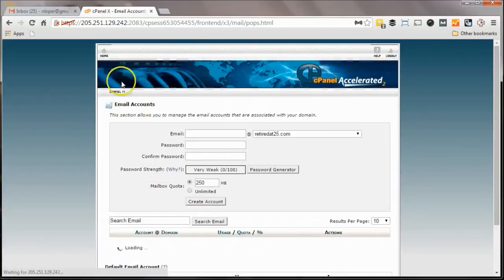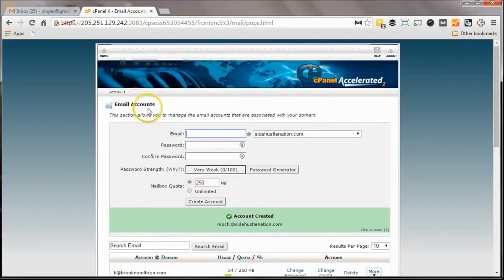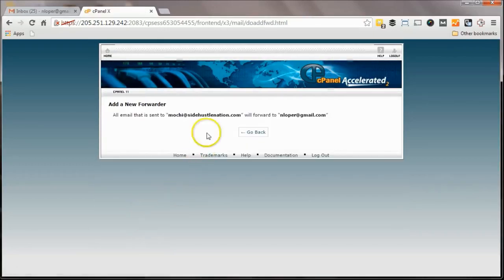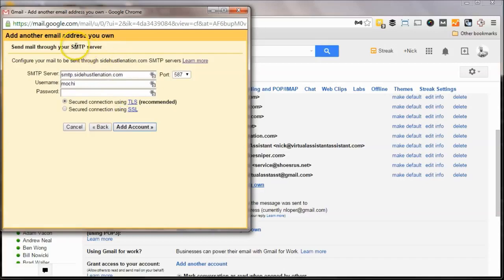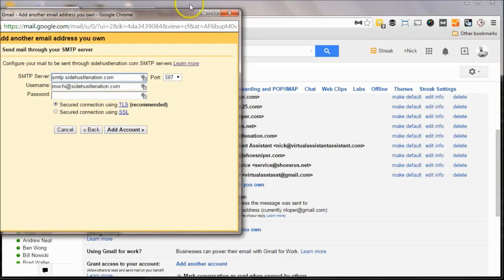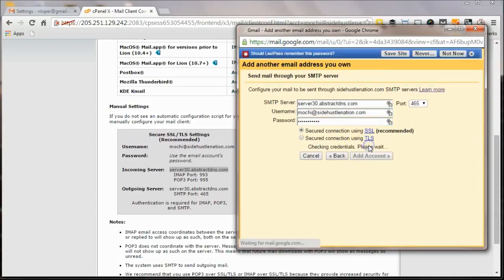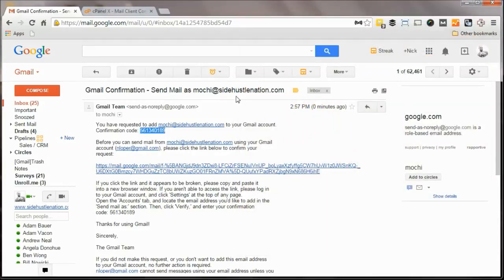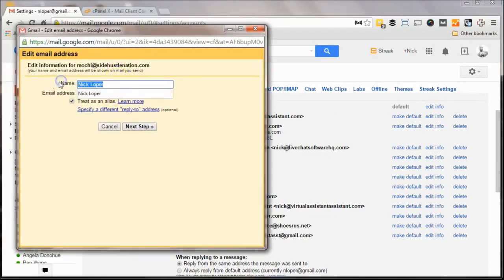How to Forward Domain Email to Gmail